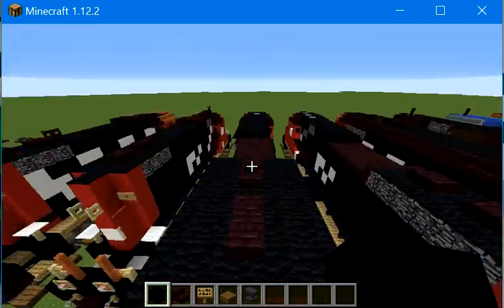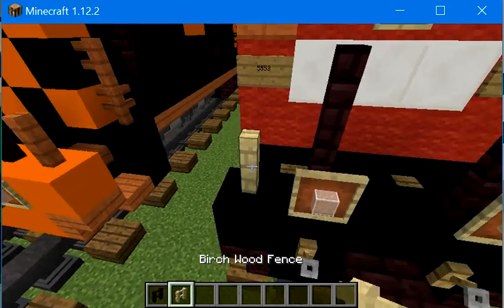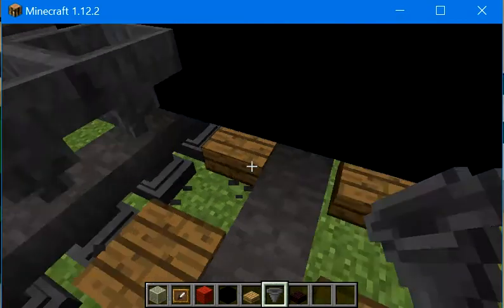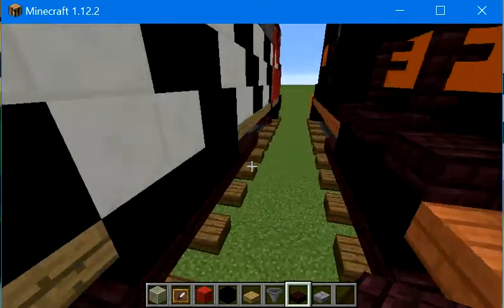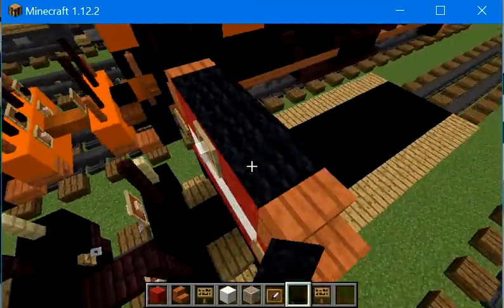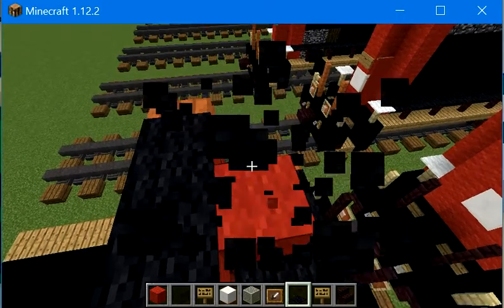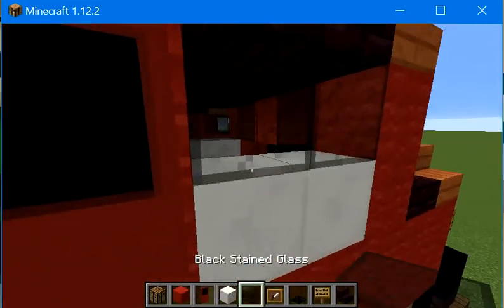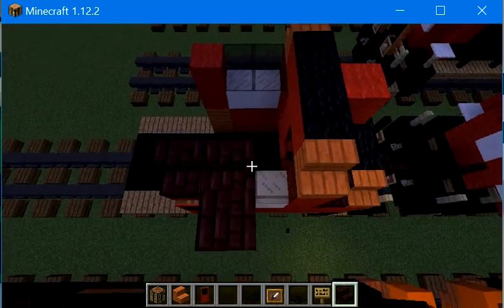Minecraft CN GF-638b Part 1 Tutorial.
My First Canadian National Locomotive In Minecraft.
Hope you Enjoy this Striped Engine!